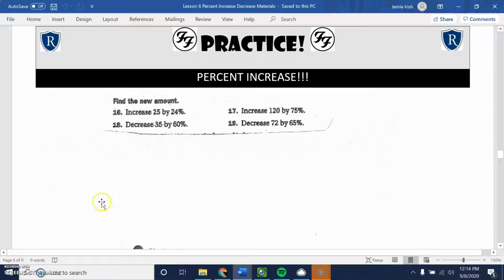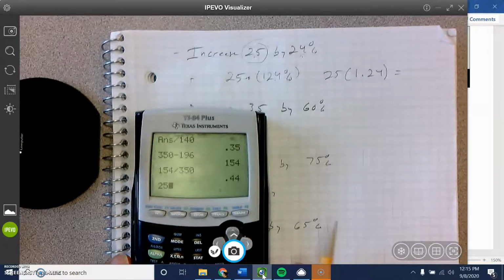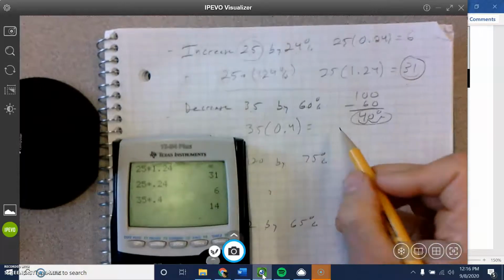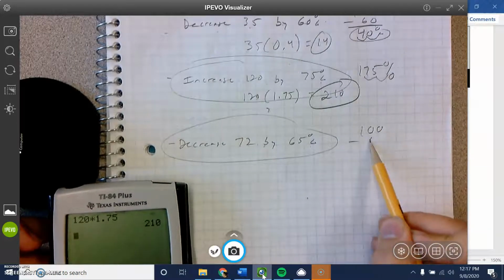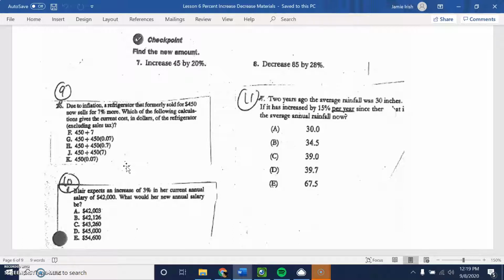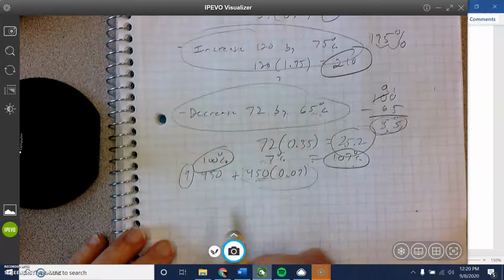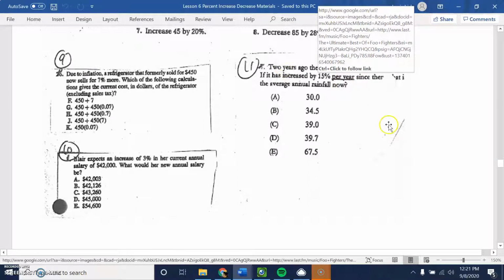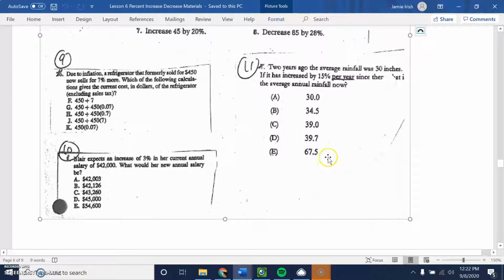Percent Change pt 2